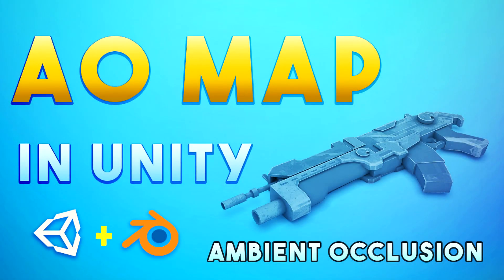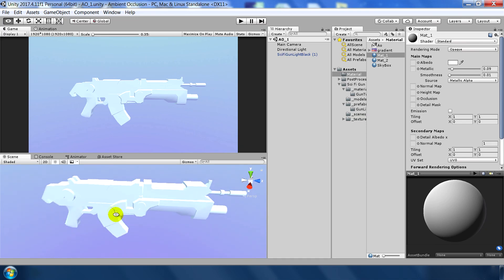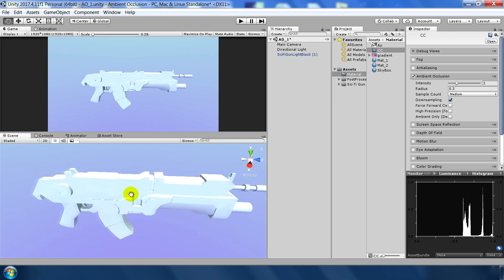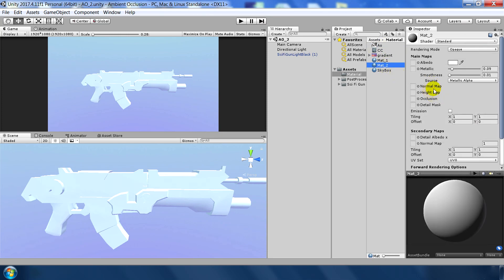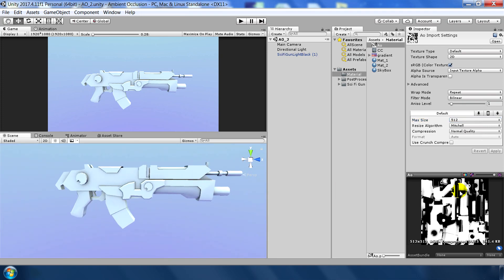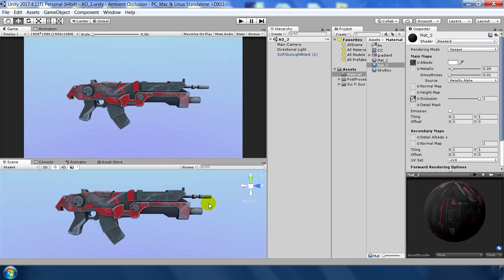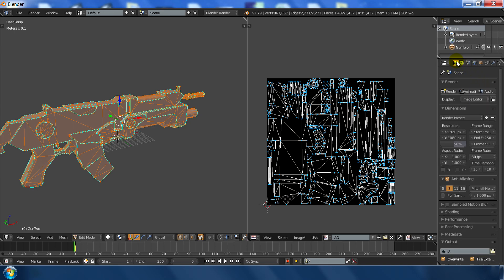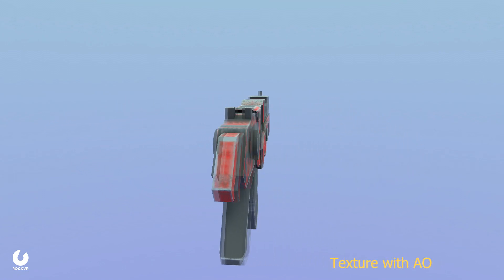AO Map In Unity | Ambient Occlusion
Use AO map and add great details in your 3d objects.
 🔥Very easy and super effective🔥 !

In this video we will learn how to bake the minor details of 3d object into an ambient occlusion map and use it in Unity's standard material.This is a very essential technique to add AO in dynamic objects like character,weapons, inventory items etc.
We will use our favorite free 3D Software blender to bake this map.

Quick jump to:
👉 Bake AO map in Blender : 05:29